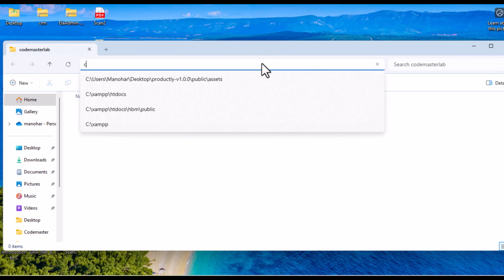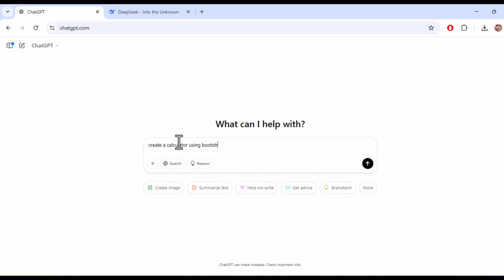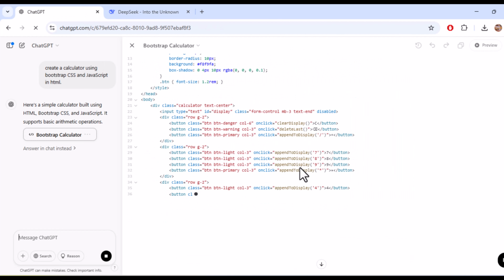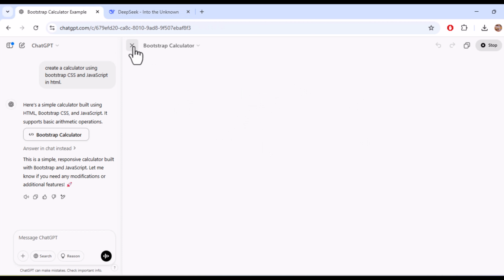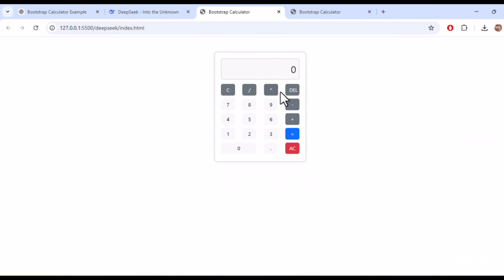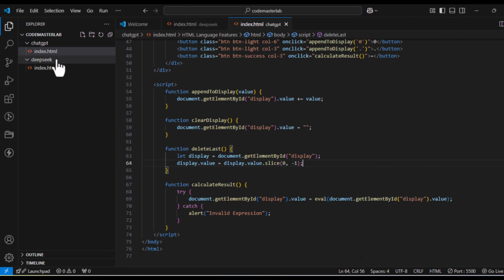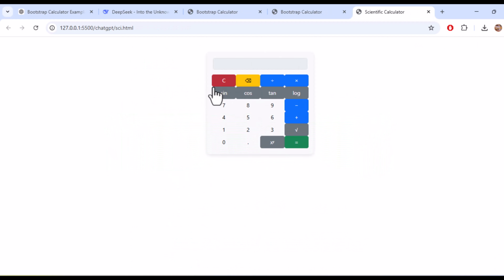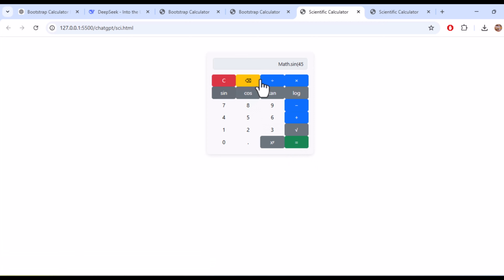🔥 ChatGPT vs Deepseek: Which AI is Better? Full Comparison & Breakdown!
🔥 ChatGPT vs Deepseek: Which AI is the future? In this video, we dive deep into the features, strengths, and weaknesses of ChatGPT and Deepseek to help you decide which AI tool is better for your needs. Whether you're a developer, content creator, or just curious about AI, this comparison will give you all the insights you need!

📌 Key Topics Covered:

What is ChatGPT and Deepseek?
Key differences between ChatGPT and Deepseek
Pros and cons of each AI tool
Real-world use cases for both platforms
Which AI is better for YOUR needs?

If you're trying to decide between ChatGPT and Deepseek, this is the ultimate guide to help you make an informed choice. Don't miss out on this detailed comparison!